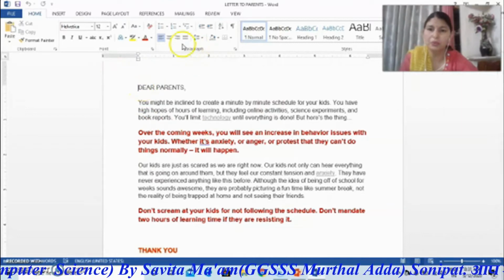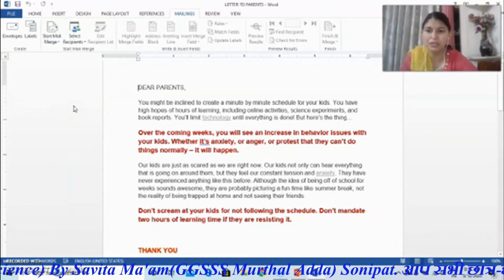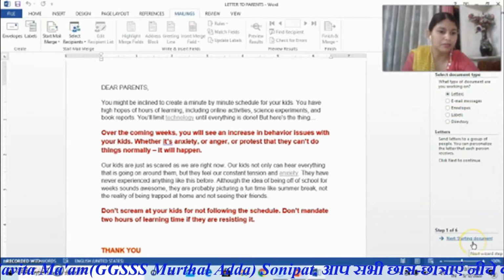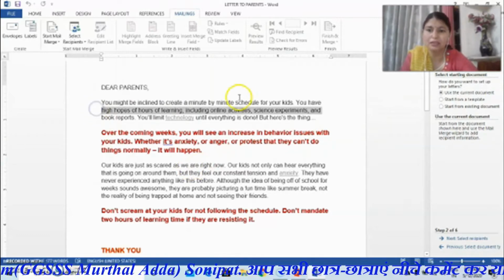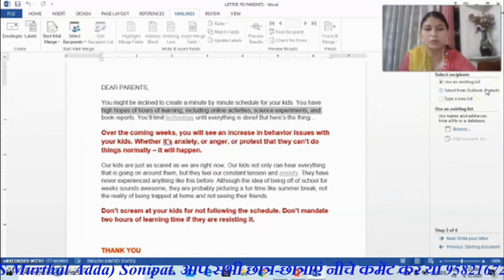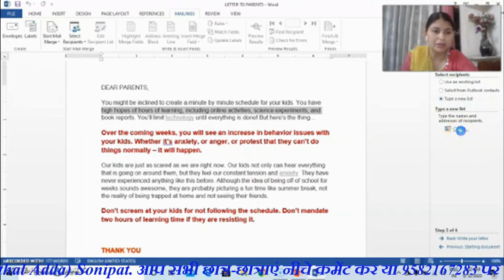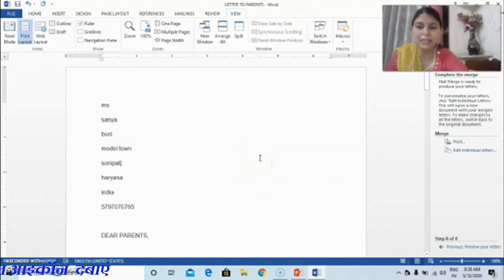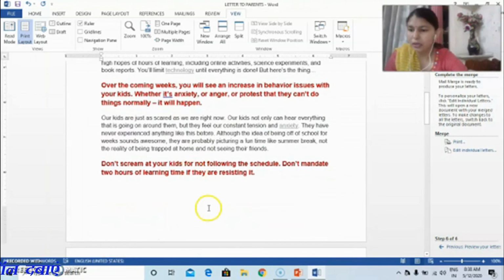Mail Merge(Computer Science) By Savita Ma'am.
Educational, Learning, English grammar, Teaching, Block- Sonipat, Students of the Government schools of Sonipat, Haryana.
Educational, Learning, Computer  Science, Teaching, Block- Sonipat, Students of the Government schools of Sonipat, Haryana.